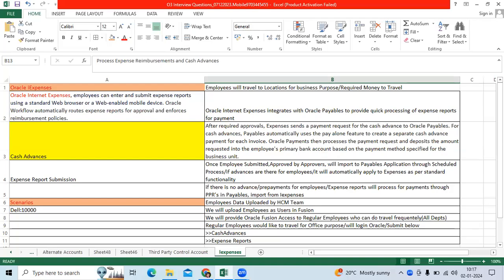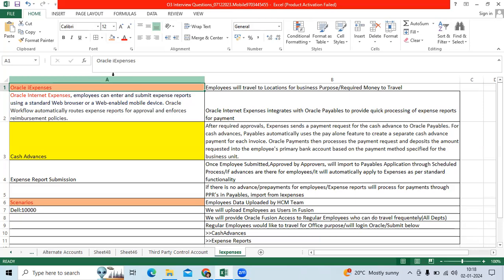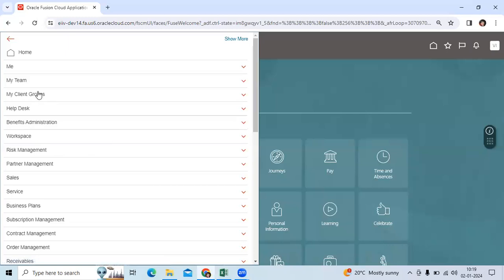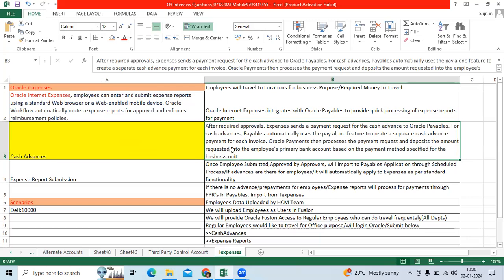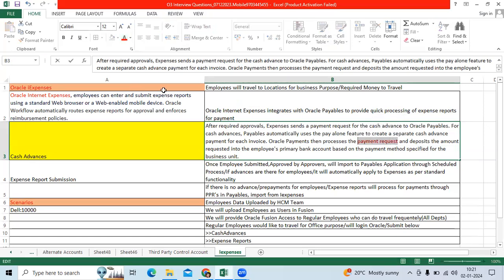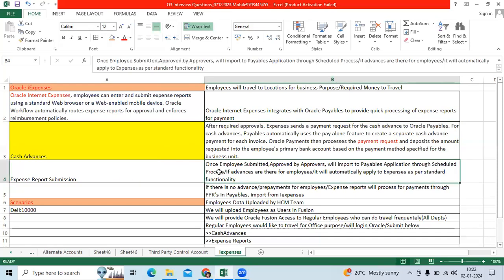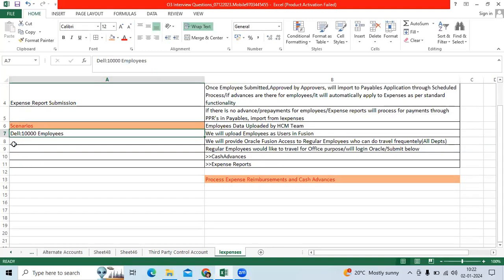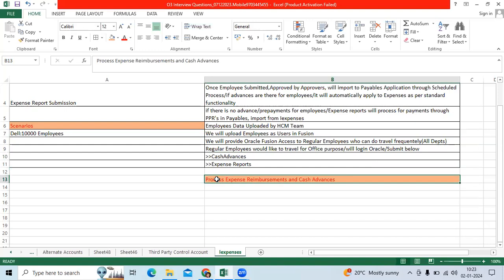Internet Expenses Overview/Expense Reports & Cash Advances Process in Oracle Fusion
Internet Expenses Overview/Expense Reports and Cash Advances Process in Oracle Fusion

o3technologies#fusioncloudfinancials#oracleebs#fusionrealtimeprojecte#fusionandebsinterviewquestions#resumepreparation#fusionfinancialstelugu
Fusion General Ledger
Oracle ebs
oracle Fusion SCM
oracle Technical
Oracle Fusion Accounts Receivable